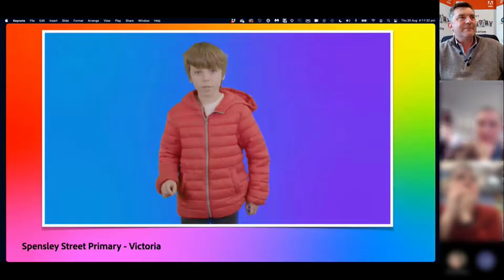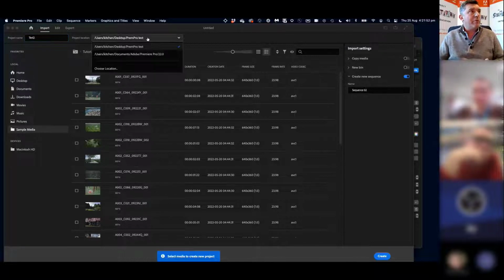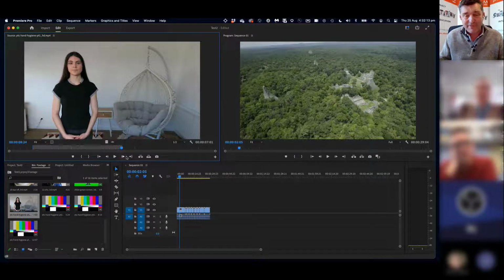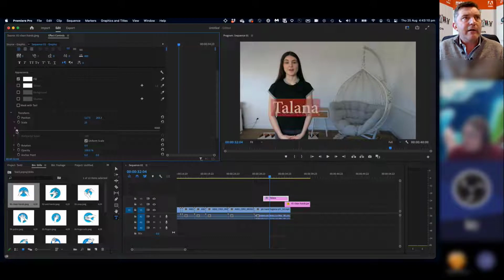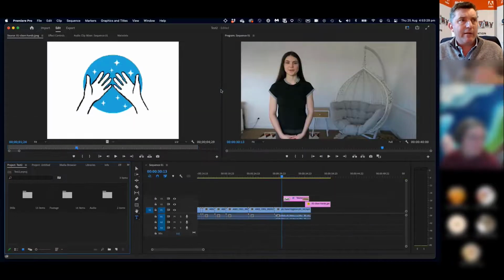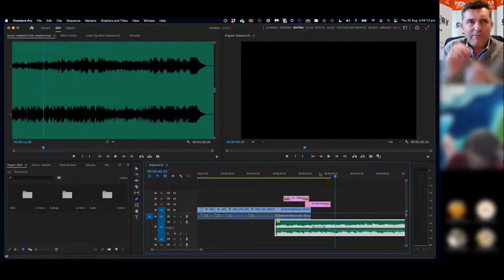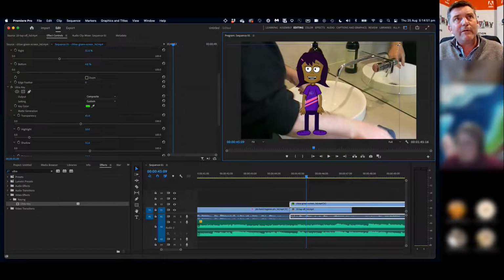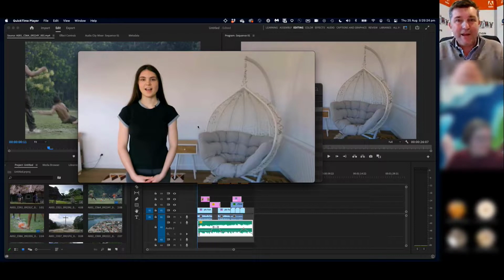Adobe Premiere Pro - Taking video production to the next level with Premiere Pro